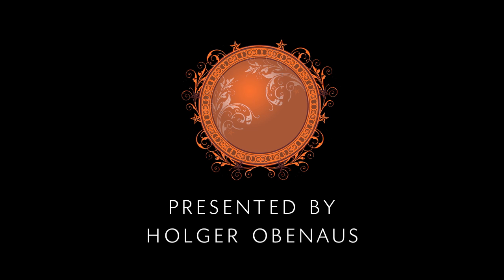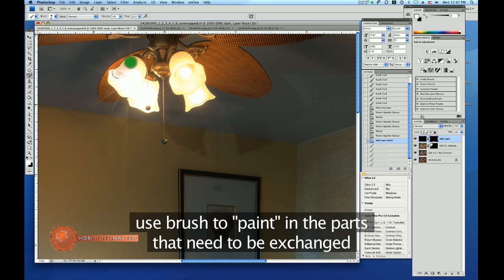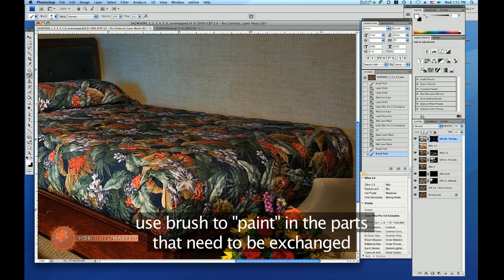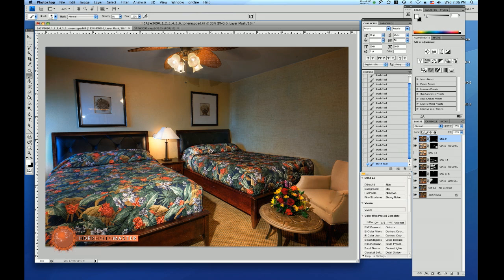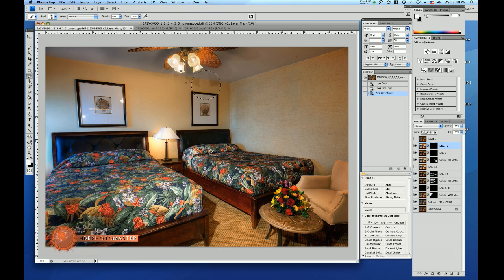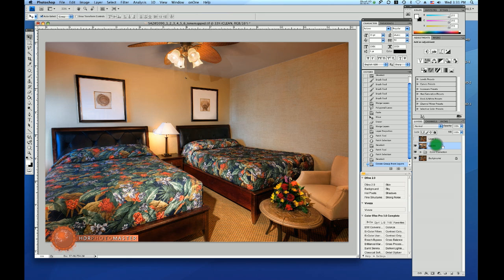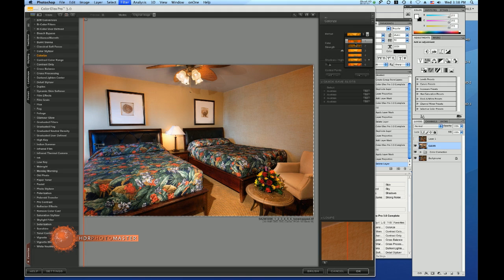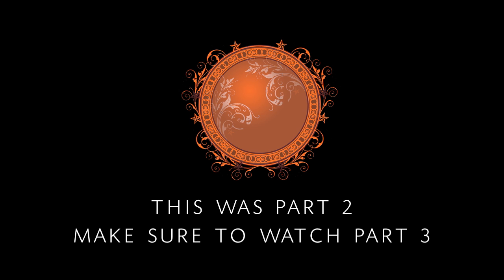HDR PHOTO Tutorial Master Class | HDR Problems: Interiors | Image 1 - Part 2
Learn how to become a master in HDR photo editing. Extremely detailed. Commercially oriented. Photoshop and Photomatix software. Beginners - Intermediate - Advanced. Step by Step. NIK and OnOne plugins. Part 2 concentrates on typical hdr related problems. Hosted by international award-winning photographer and HDR-Master Holger Obenaus.